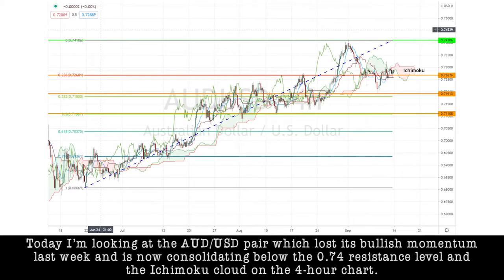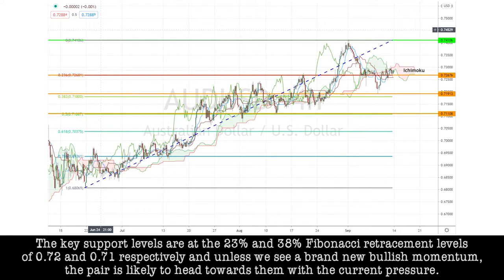September 14th 2020 - AUDUSD Breakdown